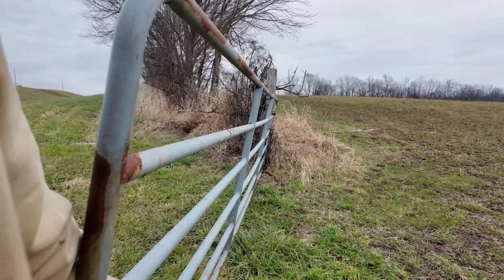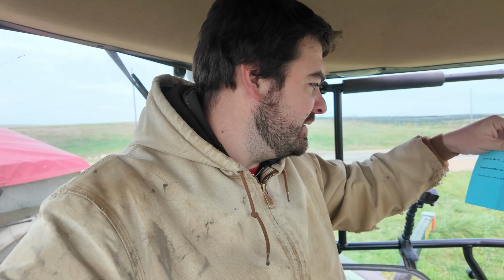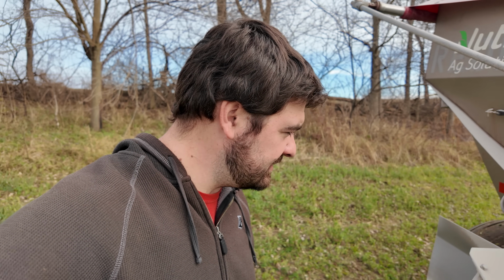Spreading Fall Fertilizer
I spread fertilizer on the hay ground to increase the fertility to improve yields!

Farm Hands:
Karl